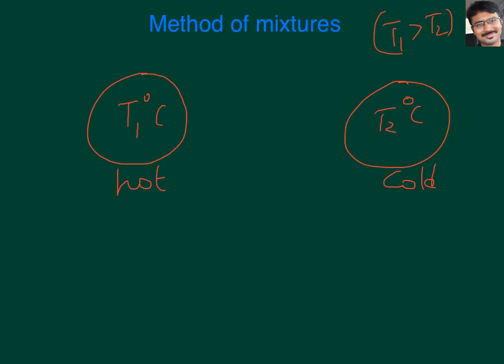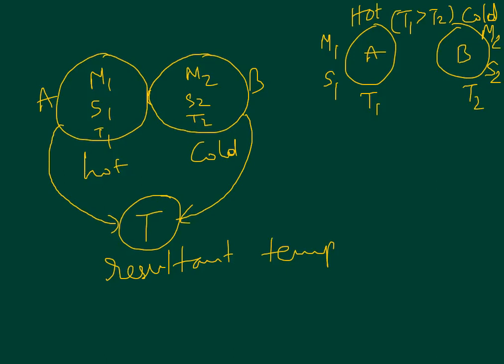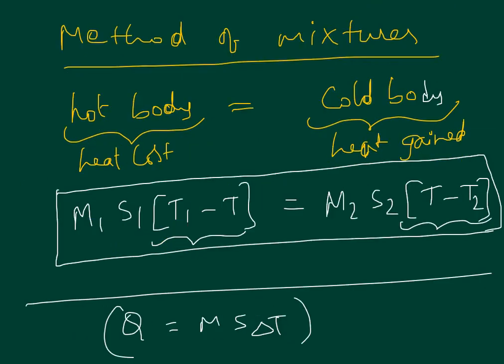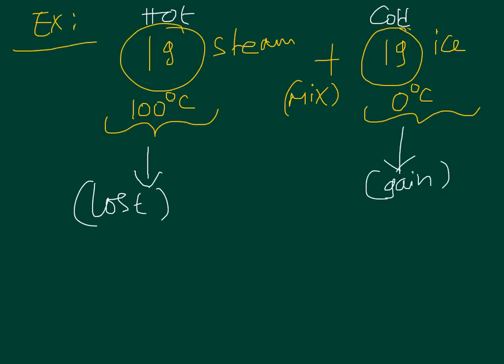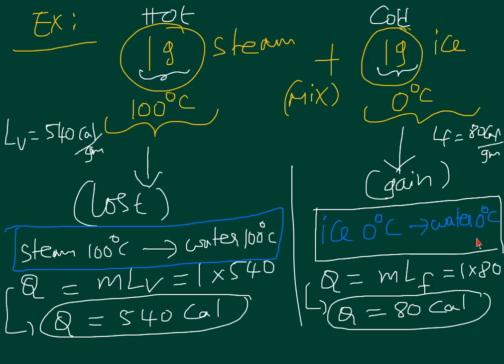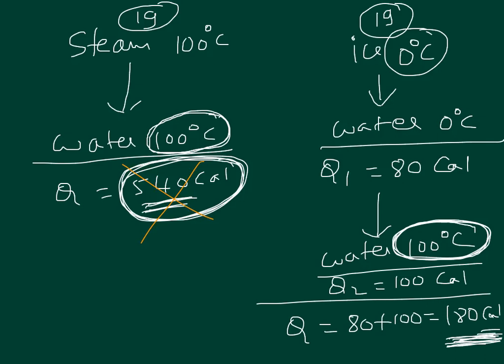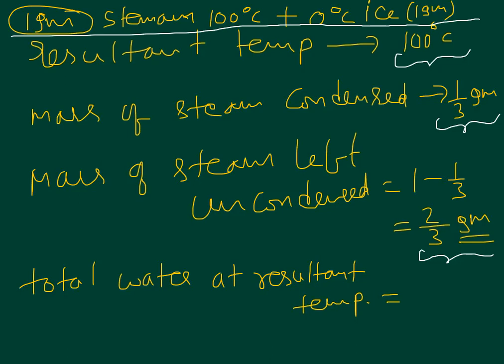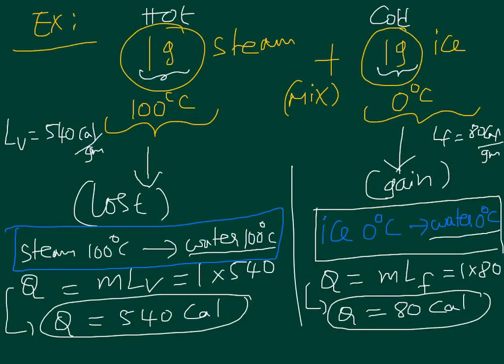method of mixtures by gautam physics faculty